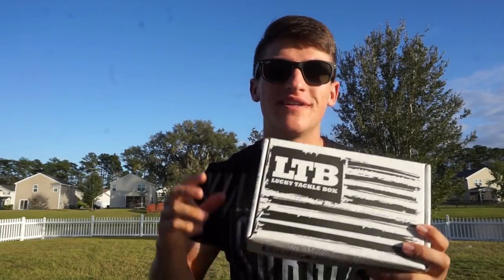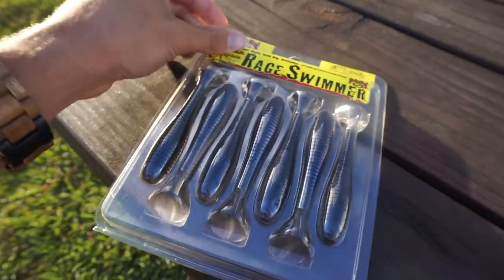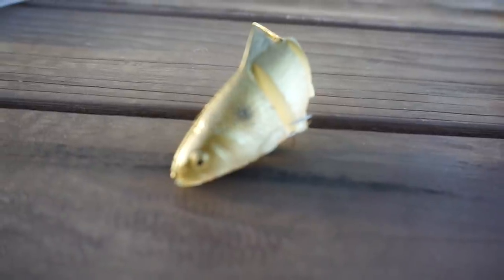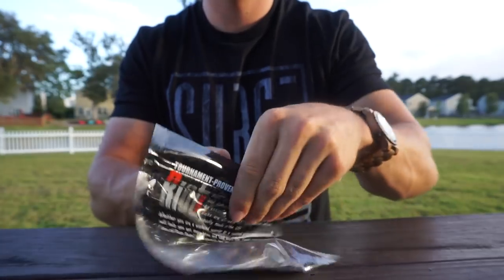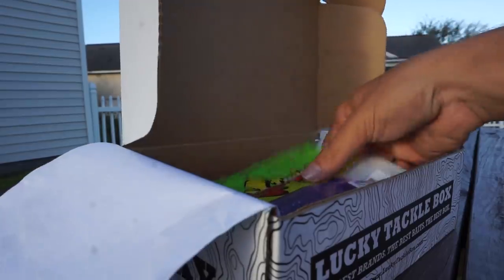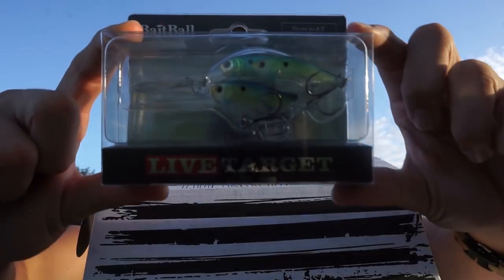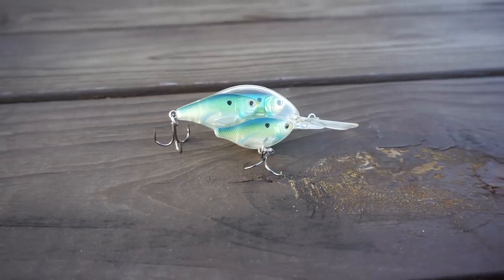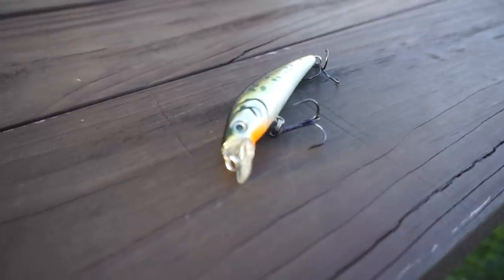How To Fish 6 Different Baits in 2 MINUTES!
Thank you guys so much for watching this tip and unboxing video "How To Fish 6 Different Baits in 2 MINUTES!" ! I wanted to throw a different kind of video towards you guys to see how you all like it. Thank you guys so much for the support! Be sure to check out some of my latest YouTube videos below! I LOVE YOU GUYS!